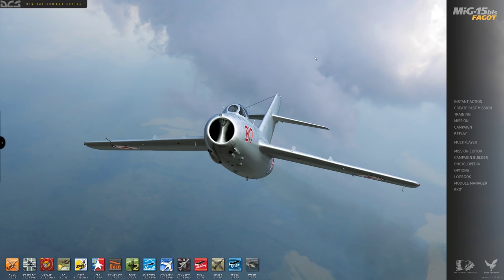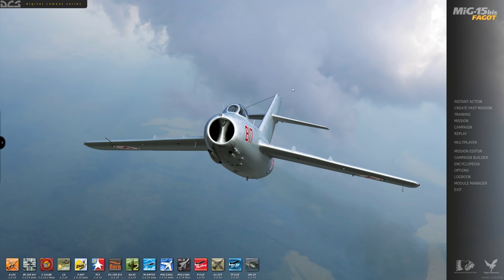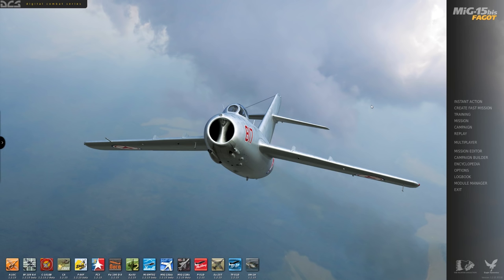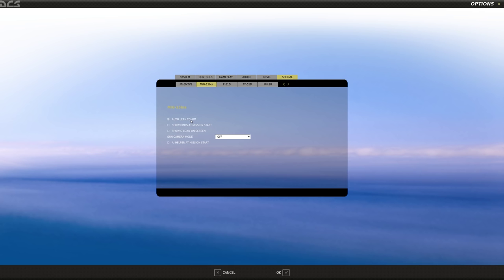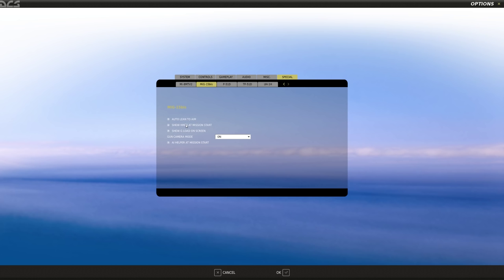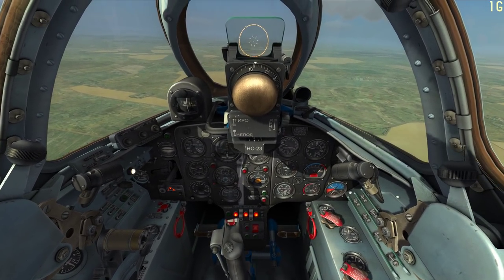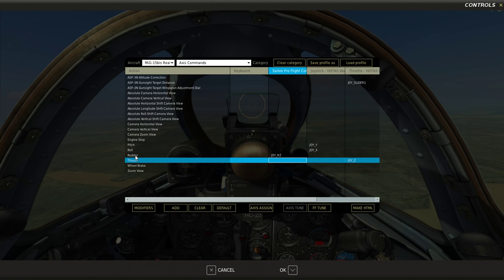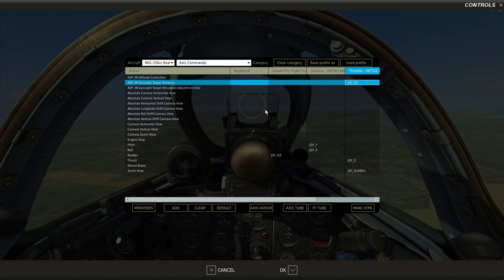Test Flight - DCS: MiG-15 bis Fagot #1 (Intro, Control Setup, Basic Handling)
This series documents the process involved in learning the recently released DCS: MiG-15 bis Fagot from scratch.  It is really intended for new players who just are not sure where to start because of the depth of the simulation or for experienced players who are looking for more knowledge of aircraft systems.

System Specs:
i7-4770K @3.50 GHz
16 GB RAM
GeForce GTX770
Thrustmaster Warthog HOTAS
Saitec Combat Rudder Pedals
TrackIR 5